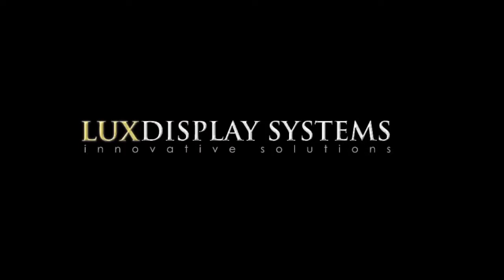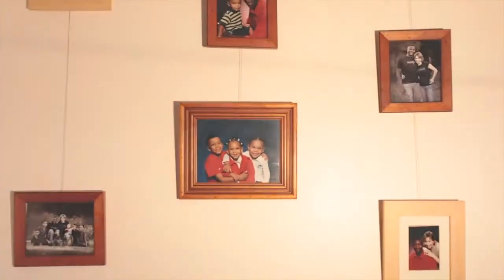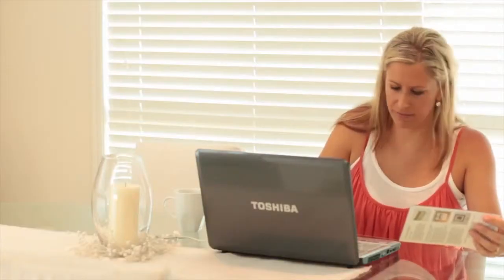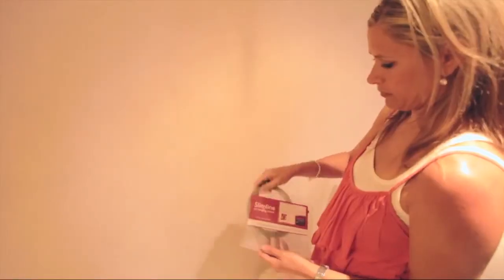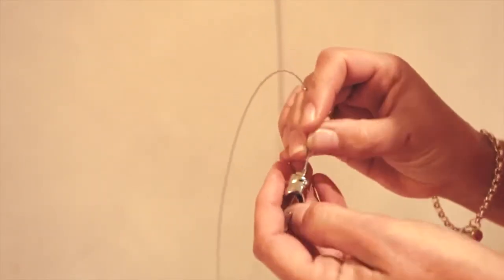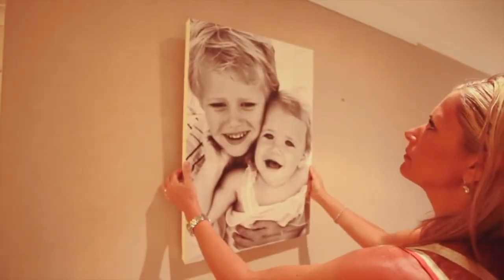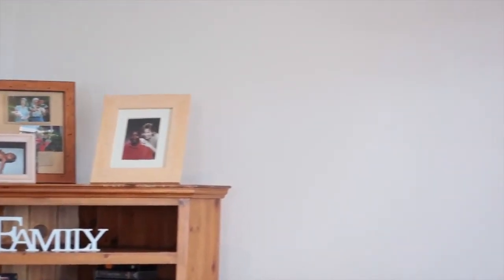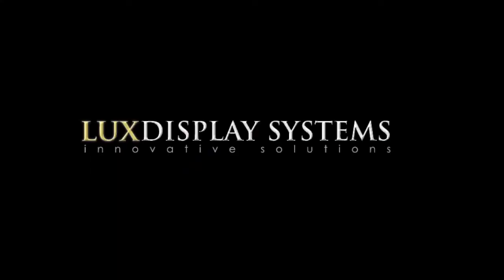Lux Display Solutions - Gallery Systems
Lux Display System is a trading name established for the purpose of marketing and distributing high quality display solutions including Gallery Systems and Slimline.
Gallery Systems is an Australian company which has designed and manufactured hanging and lighting systems for art for over 20 years. It's the no. 1 brand in Australia and is exported around the world. The new Slimline range has been designed for use in the home or office. The Slim track that supports the art butts up against the ceiling and is barely visible. So now you can hang your art professionally the way the galleries do -- no more nails in the wall